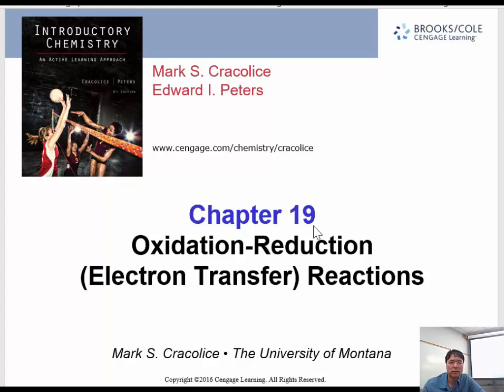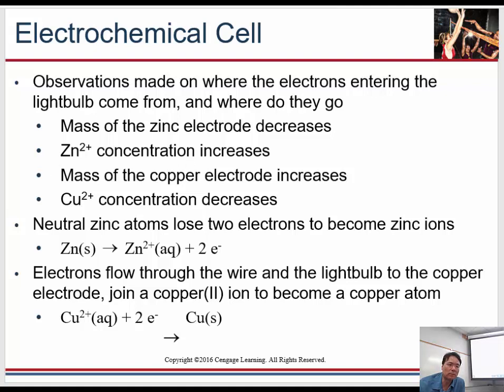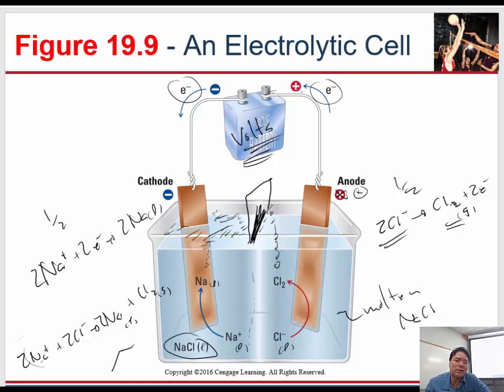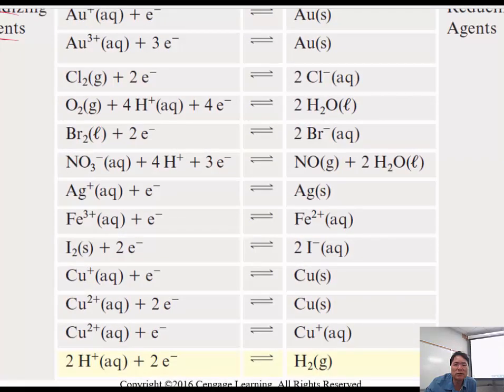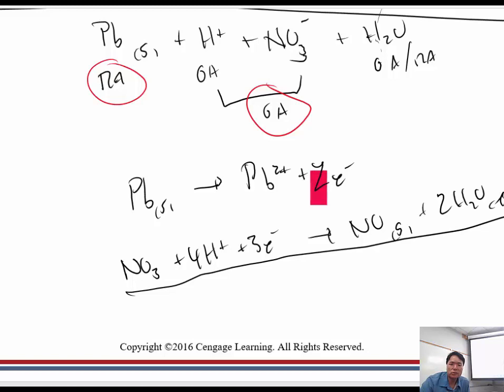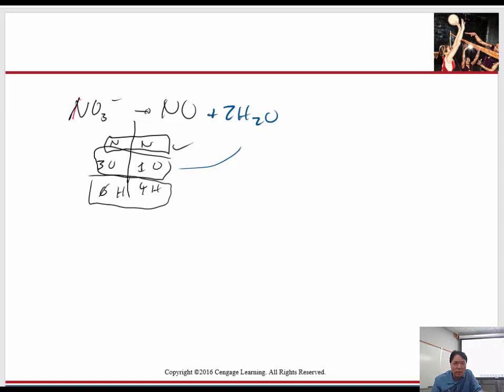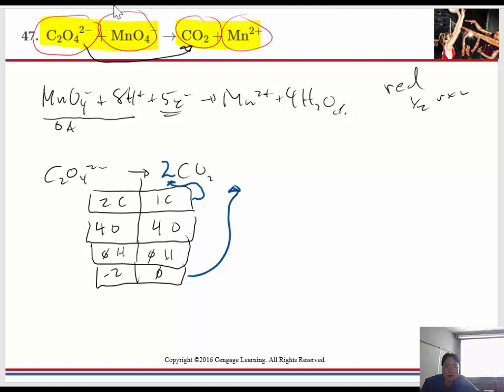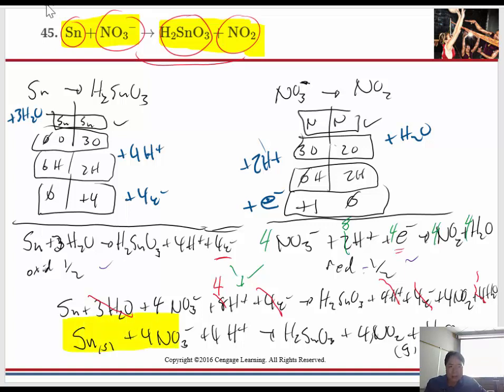Chem 4 Ch 19 Sp24